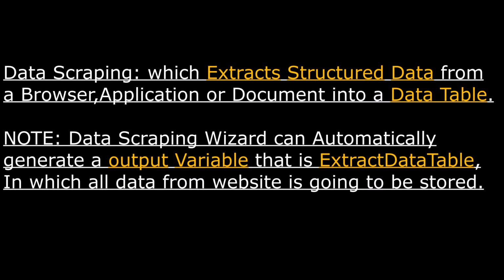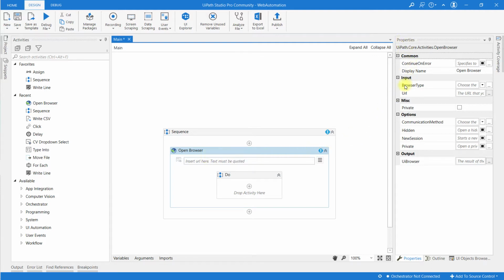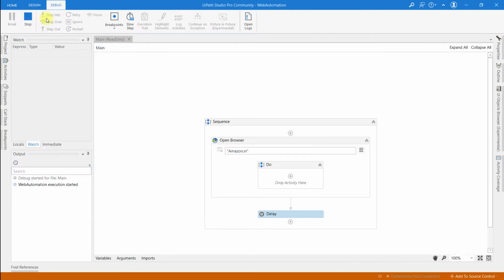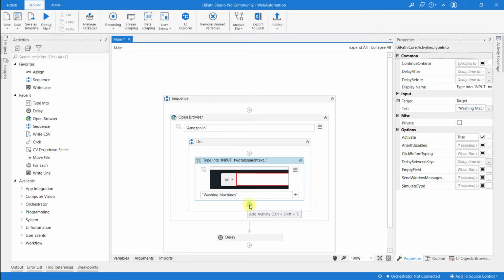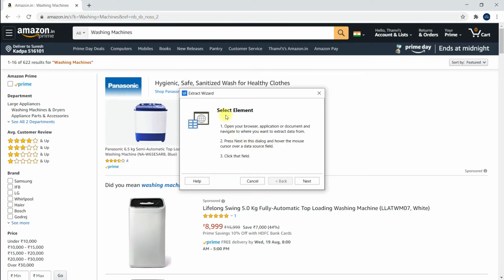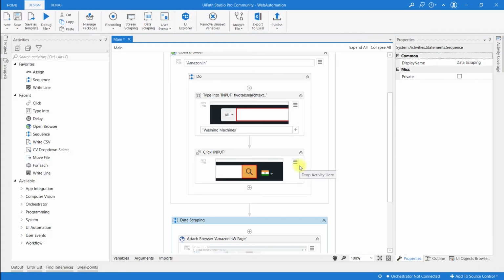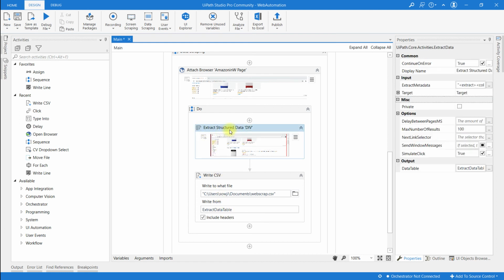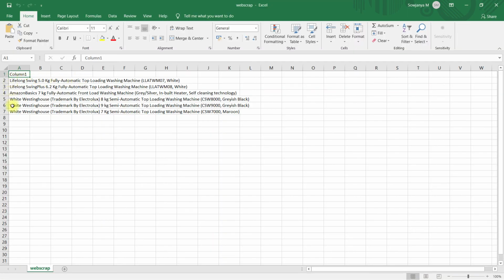UiPath - Web Automation || Data Scraping from website to a CSV file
Hi guys in this video I have Explaineded you Web Automation on Scraping Data from website to CSV file with an Example of getting information of a product from Amazon and storing Data into a .CSV file.